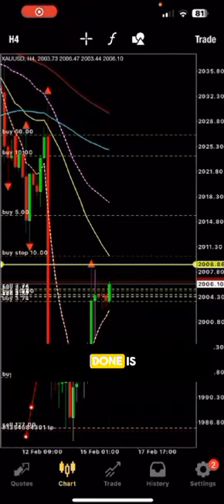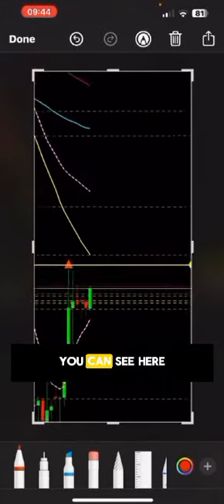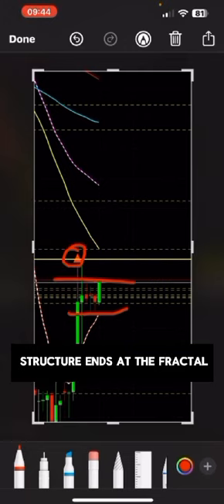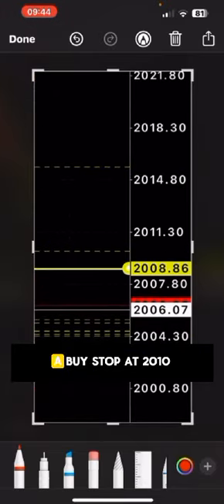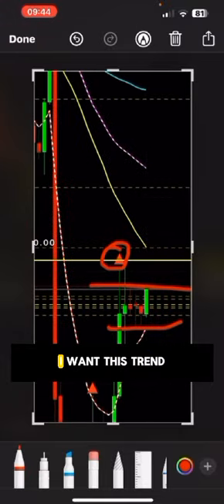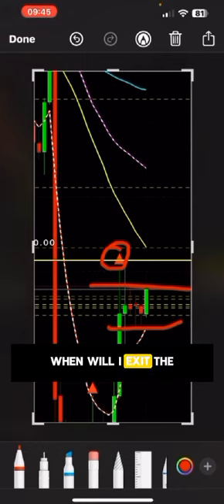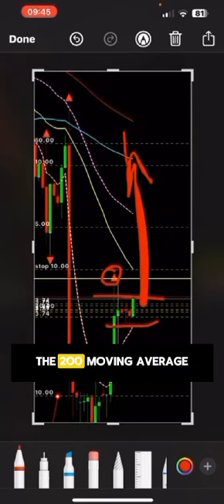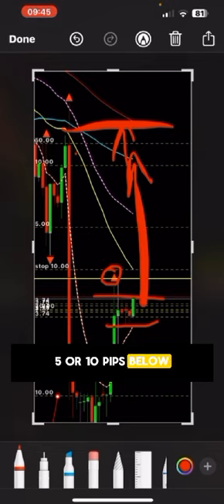My Exact Entry & Exit: Buy Stops at Fractals, Close at the 200 MA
Where exactly do you enter a trade, and where do you get out? In this short live forex trading clip, Alan Solarsh shows his precise entry and exit method using Bill Williams fractals and the 200 moving average - no vague theory, just a real order placed on a real chart with the reasoning explained step by step.

Alan starts with a screenshot of the structure on his chart. According to Bill Williams, a structure ends at the fractal, so Alan places his buy stop just above that fractal level - in this case at 20110. The logic: he does not want to guess the breakout, he wants the existing trend to be completely broken before his order triggers. If price never breaks the structure, the order never fills and no capital is at risk in a trade that was not confirmed.

Then comes the exit, which most traders never plan in advance. Alan's rule is mechanical: when price extends all the way up to the 200 moving average - or within five to ten pips below it - he closes out all his buy trades. At that point the move has given him what he wanted, and he steps aside, waits for the next trend to form, and makes a fresh decision from a flat position.

The lesson here is bigger than one trade. Entries and exits defined before the trade removes emotion from the decision. You are not hoping, you are executing a plan built on structure, fractals and a widely watched moving average. This clip suits traders learning technical analysis, chart reading and trade management on MT4 or MT5, and anyone who struggles with exiting too early or holding too long.

If you have been trading without a defined exit, watch how simple Alan's framework is: buy stop above the fractal to confirm the break, ride the move, close at the 200 moving average, then wait. Simple rules, consistently applied, are what separate a strategy from a gamble.

Topics
- How to place a buy stop above a Bill Williams fractal
- Why structure ends at the fractal
- Letting the market confirm the break before entering
- Using the 200 moving average as an exit target
- Closing all buys 5-10 pips before the 200 MA
- Waiting flat for the next trend to form
- Removing emotion with pre-planned entries and exits
- Trade management basics for MT4 traders